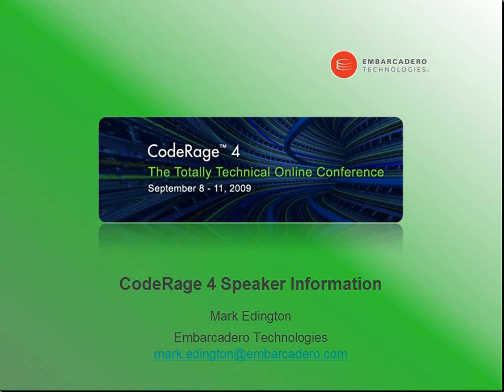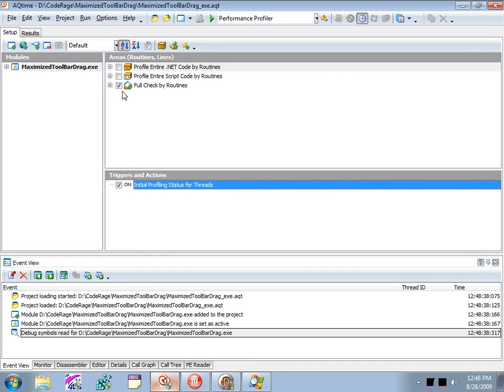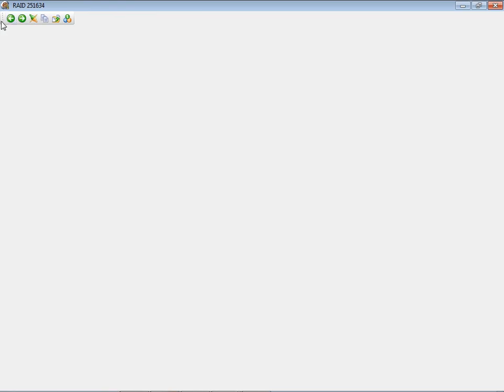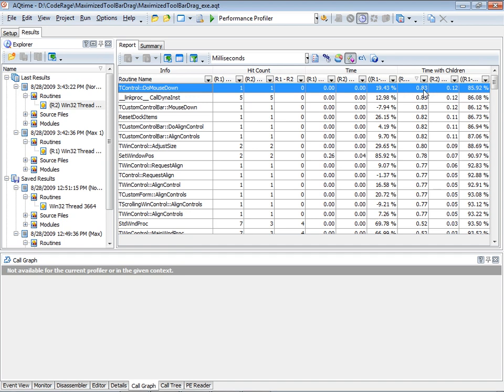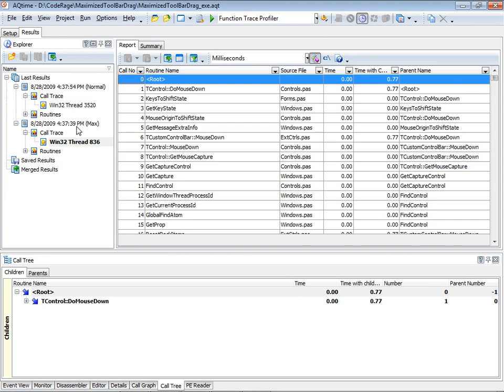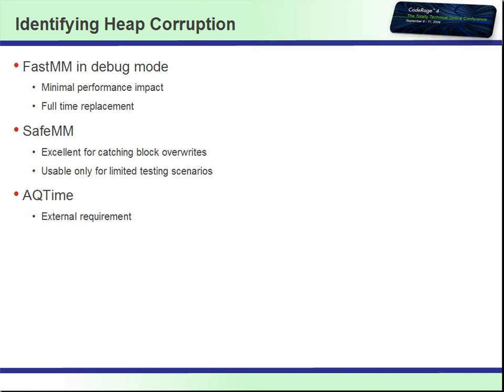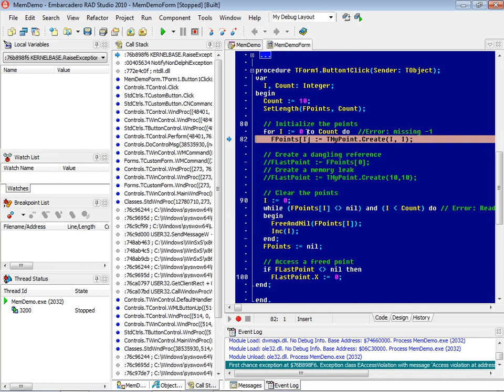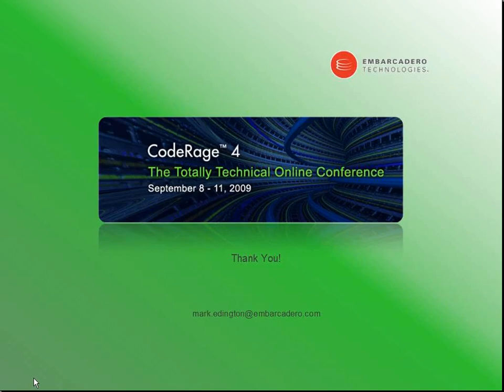Mark Edington Debugging Techniques for Delphi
This session provides demonstrations of "alternative" tools and techniques for debugging Delphi applications. 22:44 Learn about tools for tracking down memory corruption, techniques for identifying threading issues, and see a walkthrough of using a function trace profiler to identify bugs that are difficult to isolate using a traditional debugger.

Video was resurrected from nowadays non-playable Flash format. This video and SafeMM, and SafeMM2, not applicable to Delphi 10.2, can be found in links above.